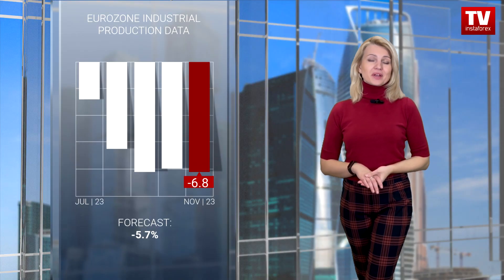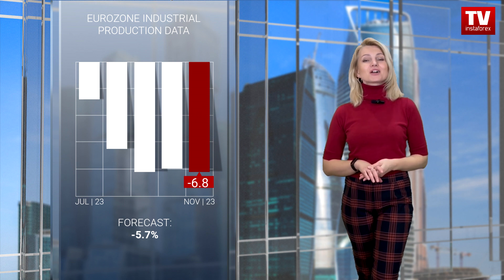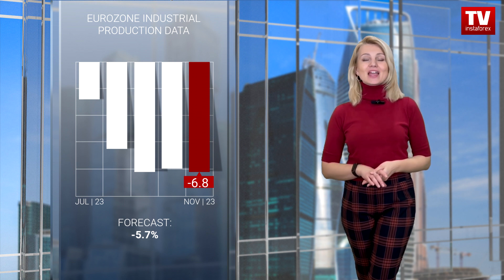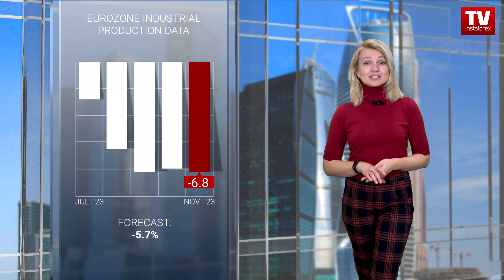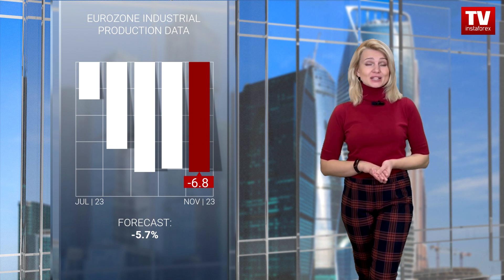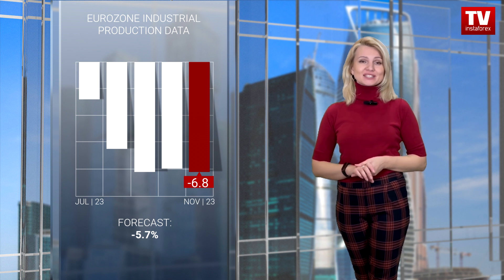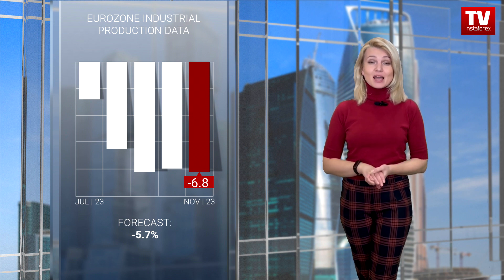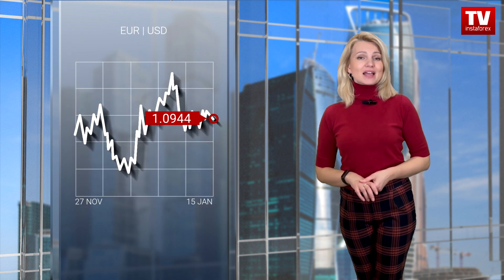15.01.2024: EUR holds steady despite weak production data. Outlook for euro/dollar, pound/dollar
On Monday, the euro managed to avoid a decline following the publication of industrial production data in the eurozone. Most likely, such a positive outcome for the euro today was possible thanks to a sluggish trading activity in the US where Martin Luther King Jr. Day is celebrated. According to the report, the rate of decline in industrial production volumes in the eurozone accelerated to -6.8% from -6.6%, contrary to expectations of a slowdown to -5.7%. Thus, the decline returned to levels seen in August 2020 during the pandemic. As the United States observes a holiday today, the market is almost standing still as trading activity in the US is low. American investment funds, however, control a significant portion of the world's financial capital.This trading mode will likely persist until tomorrow when the UK publishes its employment data. On the chart, we can see that the euro/dollar pair has ended the corrective phase and entered a sideways channel in the range between 1.0900 and 1.1000. This movement indicates a slowdown in the correction cycle and a gradual increase in the volume of long positions for the euro. From a technical standpoint, traders are focusing on two main methods when trading within the flat channel: they should wait either for a bounce or a breakout from the channel boundaries. This strategy is considered optimal until the channel completes its formation. The pound/dollar pair is moving close to the upper boundary of the sideways channel at 1.2600/1.2800. This price fluctuation indicates growth in the volume of long positions, but no radical changes are observed on the trading chart.  In these conditions, traders choose tactics of working within a sideways channel. A bounce off one of the key levels is possible until the channel completes its formation. A flat movement is a temporary condition, and the breakout is considered to be the main trading method in this case as it reveals the sentiment of the market and the next direction of the price.

00:00 INTRO
00:23 EUROZONE INDUSTRIAL PRODUCTION DATA
00:43 QUOTES
01:07 EUR | USD
01:44 GBP | USD